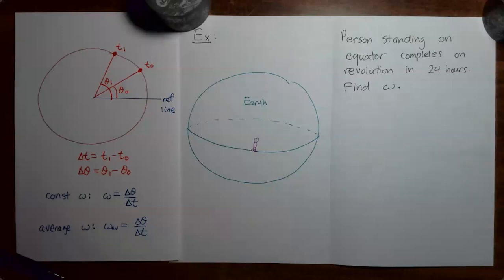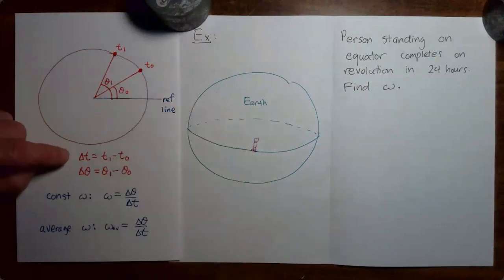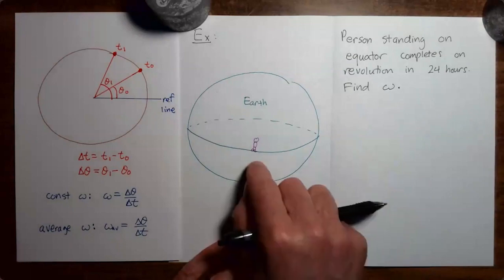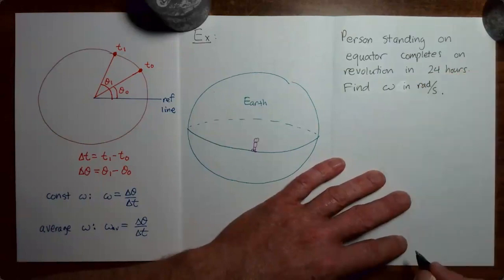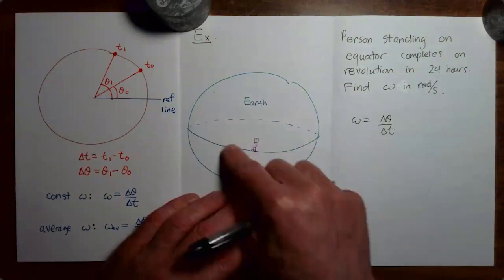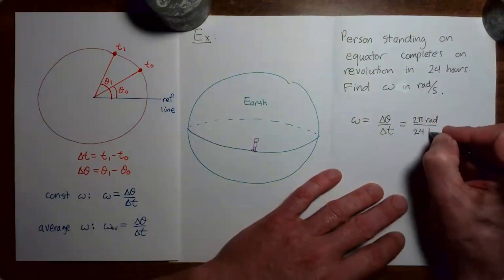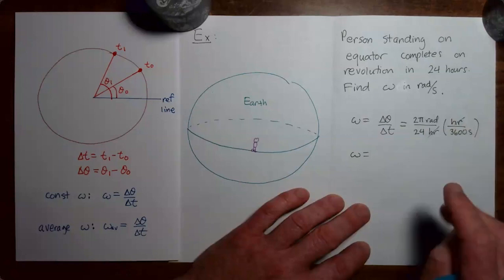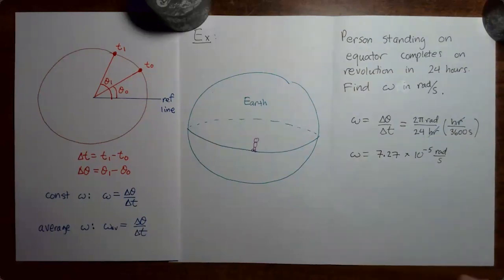Rotational Motion Part 1: Video 2 - Sample Calculation of Angular Velocity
A quick sample calculation of the angular velocity of an object moving in a circle.